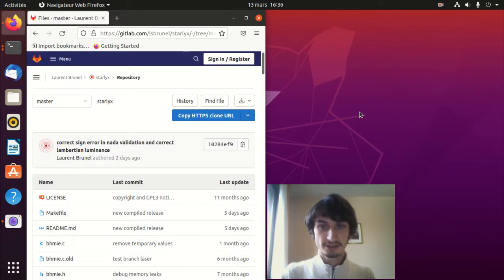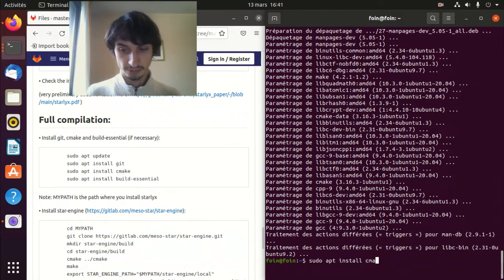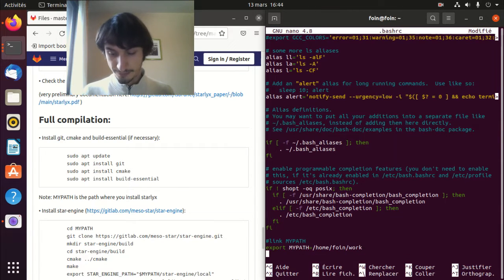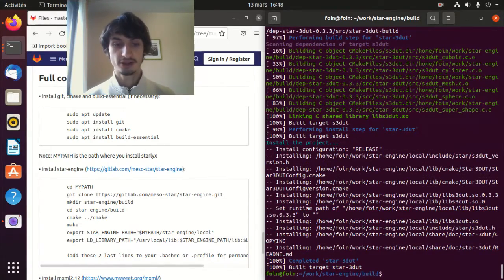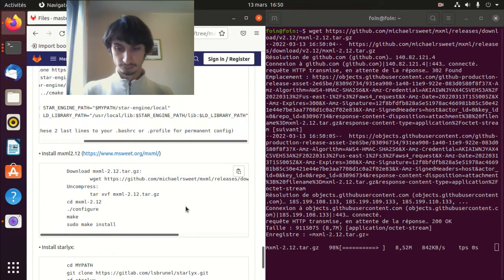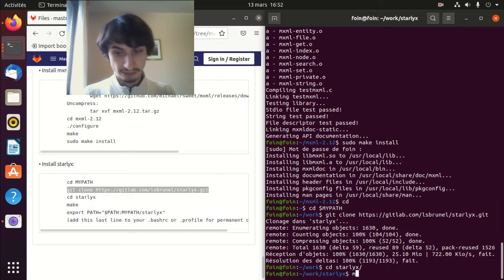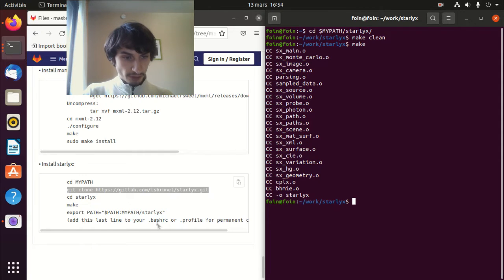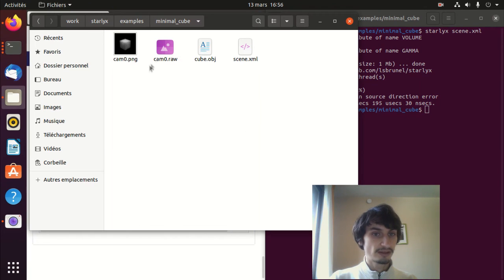starlyx installation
Guillaume Foin (Université Clermont Auvergne)